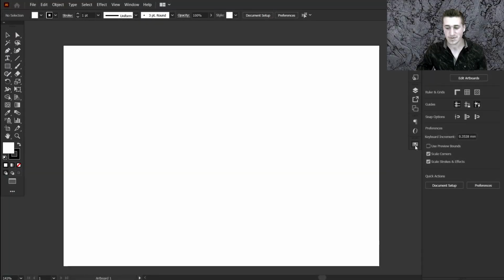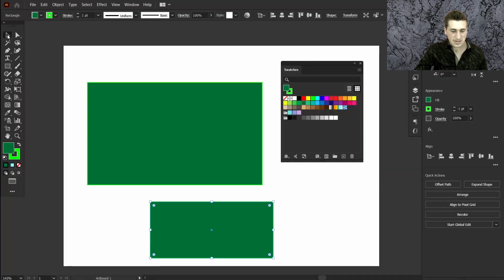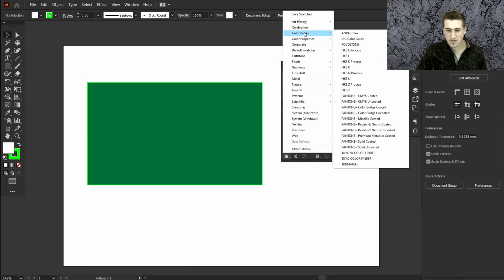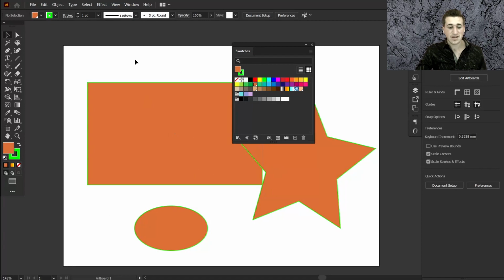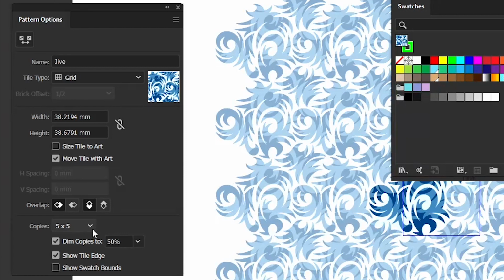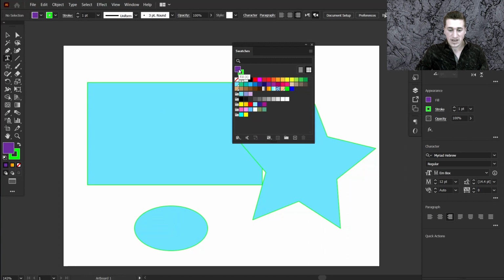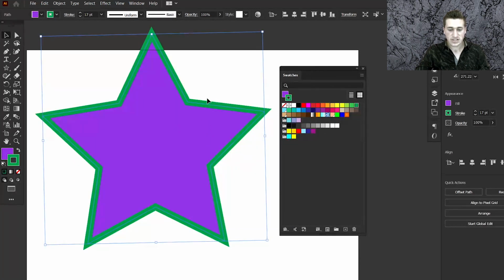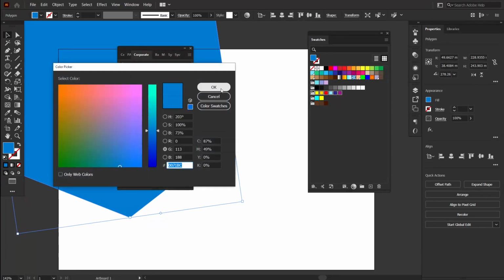MASTER THE SWATCH PANEL IN FULL!!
Get to know all about the swatch panel in adobe illustrator in its full depth. All the features, all the options and all the tips to use!
learn how to create a new colour, how to save colours and swatches, manage your colours, recolour your artwork, complementary colours and lots more!
So... let's get going!